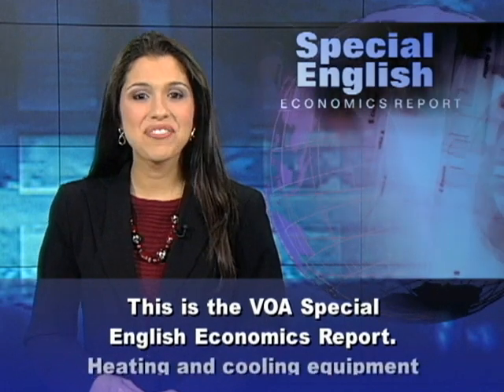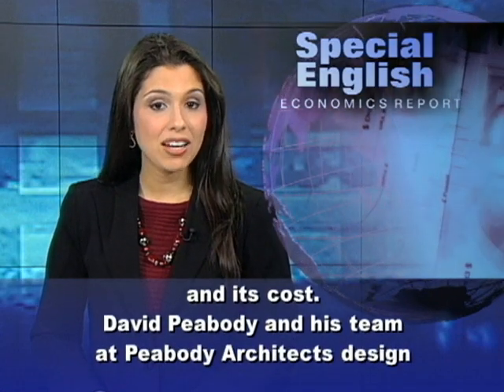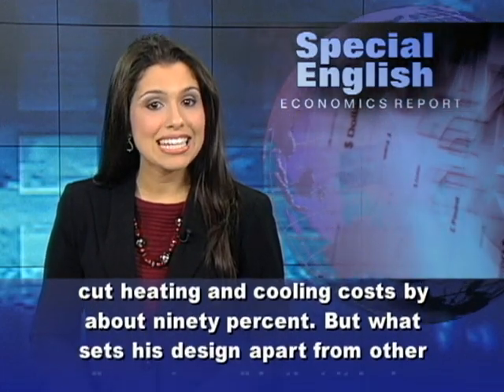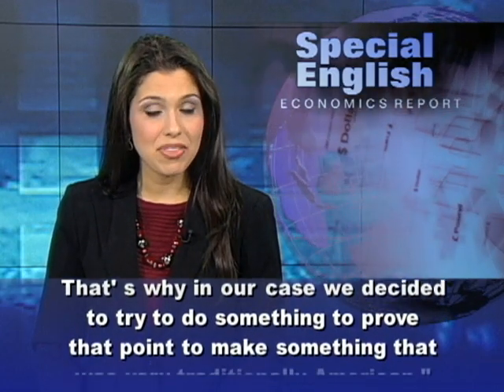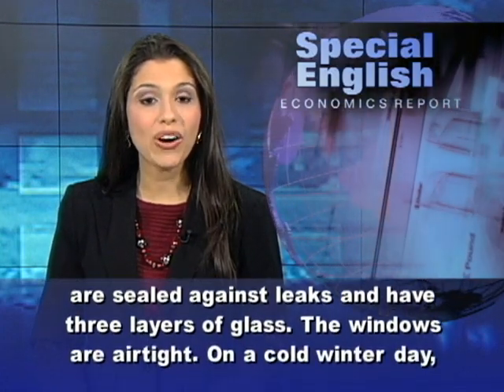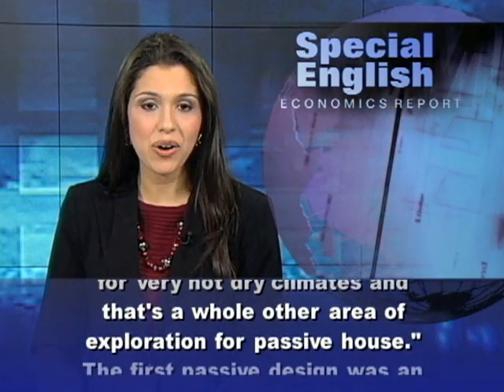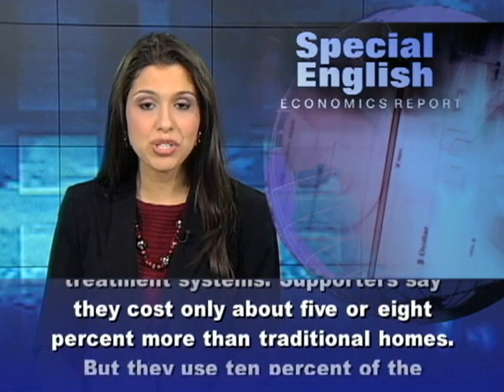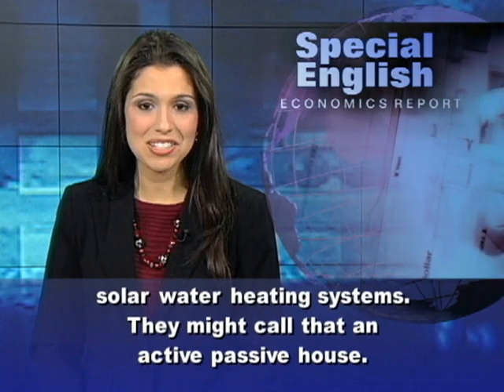'Passive' Homes Save Energy, Money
Heating and cooling equipment are the biggest users of energy in American homes. And homes are responsible for about one fourth of the nation's total energy use. But there are surprisingly simple ways to deeply cut energy use, its effect on the environment and its cost.  David Peabody and his team at Peabody Architects design passive homes. He says the design of a passive house aims to reduce energy demand to its lowest possible level. Passive houses use no solar, geothermal or wind energy equipment. But they are extremely energy efficient.Mr. Peabody says passive houses cut heating and cooling costs by about ninety percent. But what sets his design apart from other "green homes" is that it looks like any other home."That is the beauty of the passive house approach is that you don't have to build in a particular way with any particular materials or to any particular style.  That's why in our case we decided to try to do something to prove that point to make something that was very traditionally American."Peabody Architects says it is building the first passive home in the Washington, DC, area. In Arlington, Virginia, Roger Lin and his brother Eric are also building one. Roger Lin of Southern Exposure Homes explains that windows are sealed against leaks and have three layers of glass. The windows are airtight. On a cold winter day, the temperature inside the unfinished home is a comfortable twelve degrees Celsius. David Peabody says you can find passive homes all over the world. "North Africa, for example, has a passive house community designing for very hot dry climates and that's a whole other area of exploration for passive house."The first passive design was an apartment building in Darmstadt, Germany. Two physicists helped develop it about twenty years ago.  Passive houses use some specialized materials. These include precast concrete panels and insulation. They also need to have special air treatment systems. Supporters say they cost only about five or eight percent more than traditional homes. But they use ten percent of the energy for heating and cooling. The designs are passive because they do not use geothermal, sun or wind energy for power. But Passive House Institute US says even greater savings can be reached with additions like solar water heating systems. They might call that an active passive house. For VOA Special English, I'm Alex Villarreal. (Adapted from a radio program broadcast 13Jan2012)